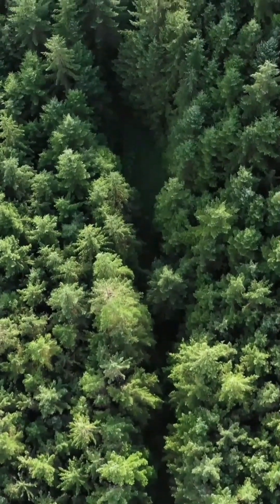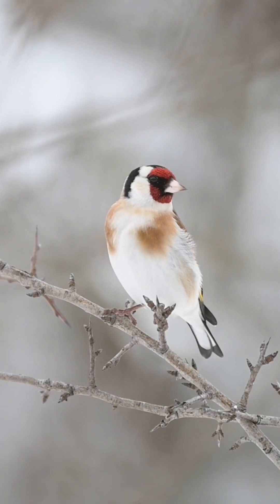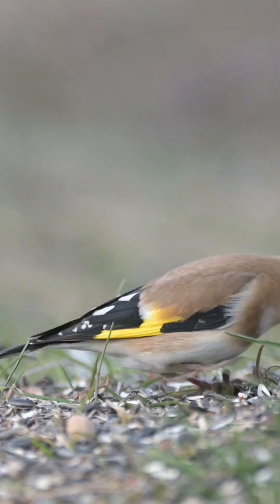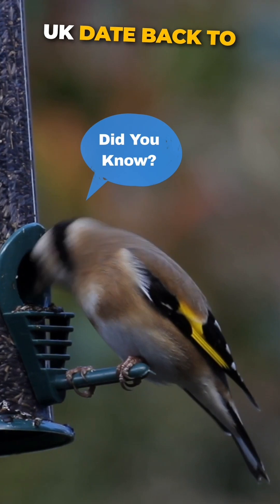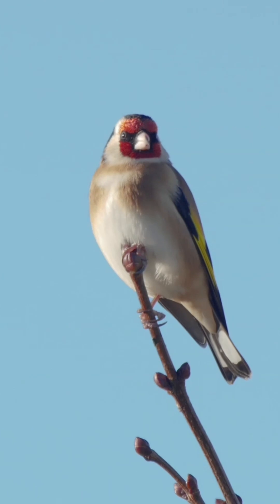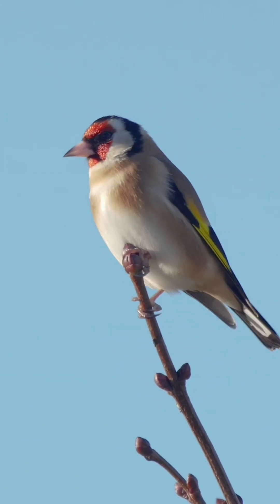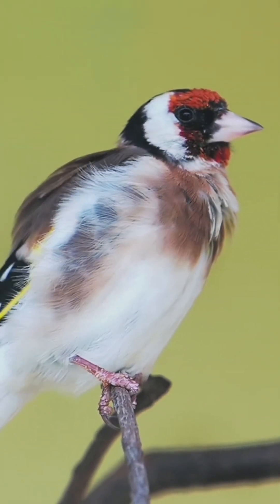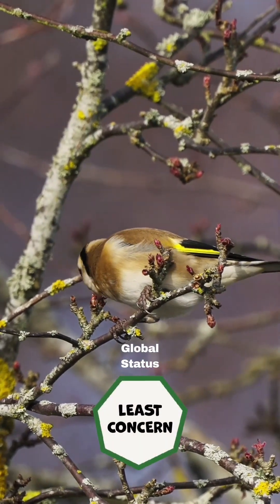Everything You Need To Know About The European Goldfinch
This video is everything you need to know about the European Goldfinch

Goldfinches (Carduelis carduelis) are one of the most striking members of the finch family. Males and females look alike with red face patches and bibs framed with a white collar, albeit the females' red face patch is slightly smaller than the males. Their wings are predominantly black with white spots with a very prominent yellow wing patch. Juvenile Goldfinches are easily identified as they lack the red face patch.